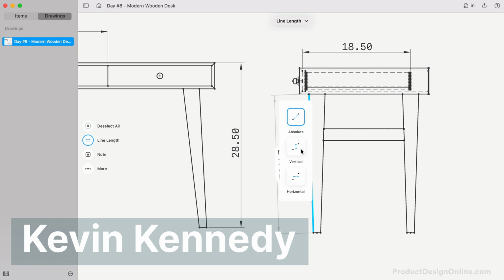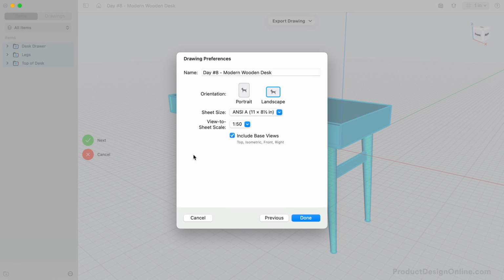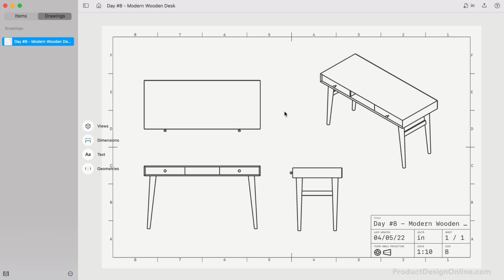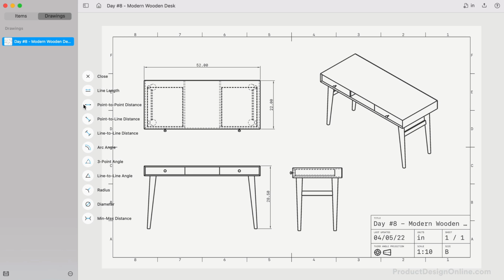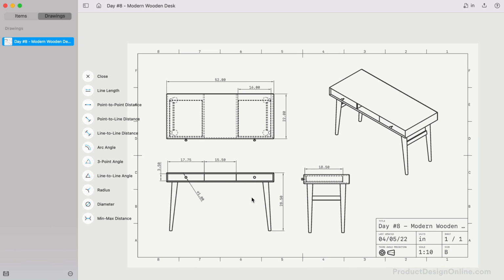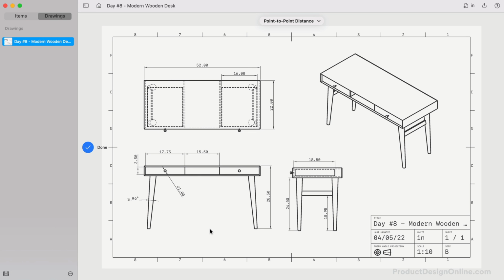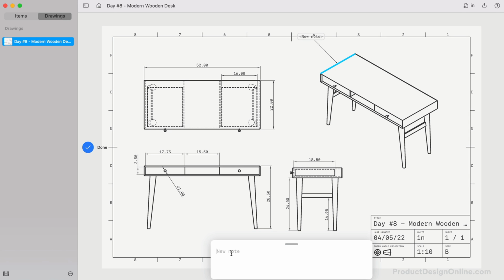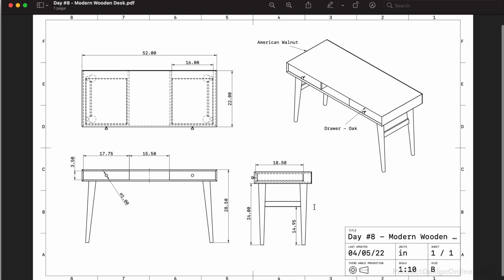Create 2D Manufacture Drawings in Shapr3D | Day #10: Learn Shapr3D in 10 Days for Beginners!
Learn Shapr3D for Woodworkers with this step-by-step tutorial on creating 2D Manufacture Drawings in Shapr3D's drawing environment. We'll create a 2D drawing, including, dimensions, notes, and more, using the desk file from Day #8 of Learn Shapr3D in 10 Days for Beginners.

Learn Shapr3D in 10 days with this free course for beginners. This Shapr3D course assumes you have no prior experience with 3D modeling. In this lesson, learn how to design a custom 3D printable phone case in Shapr3D. We'll look at the Sweep command and other core CAD workflows.

TIMESTAMPS
00:00 - 2D Drawings in Shapr3D
00:31 - Create a new 2D Drawing in Shapr3D
01:00 - Define Drawing Sheet Preferences Shapr3D
01:33 - Reposition drawing views in Shapr3D
02:37 - Dimension drawing views in Shapr3D
04:56 - Edit sheet settings in Shapr3D
05:04 - Update 2D Drawing in Shapr3D
06:03 - Add Geometries to 2D Drawings in Shapr3D
06:38 - Export 2D Drawings from Shapr3D